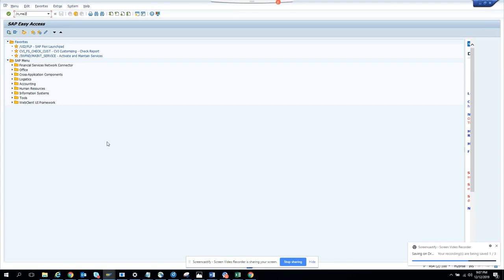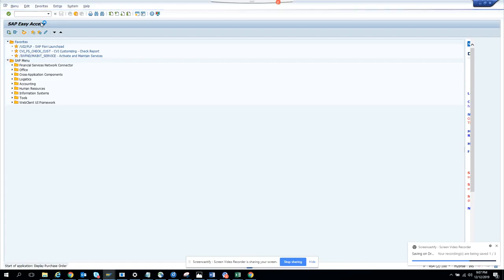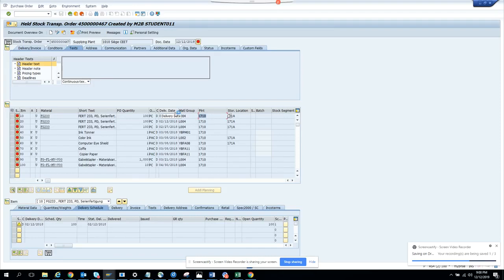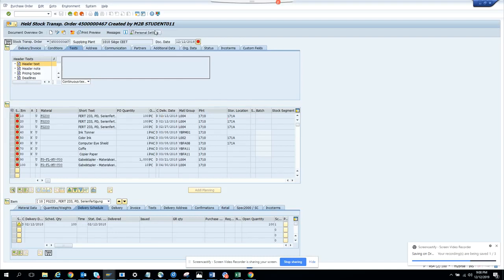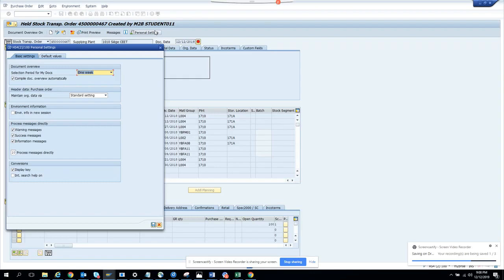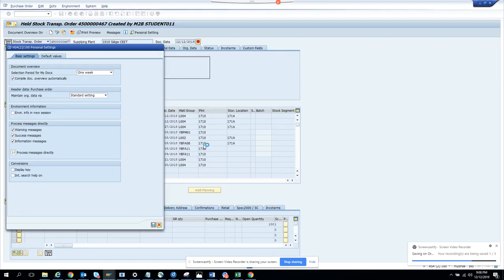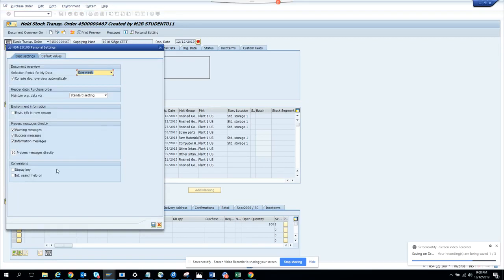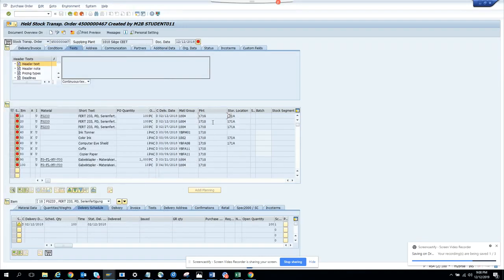SAP Purchasing:How to Display Key Fields in SAP Purchase Order Conversion Exit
How to Display Key Fields in SAP Purchase Order Conversion Exit